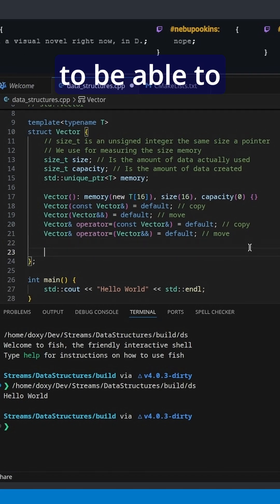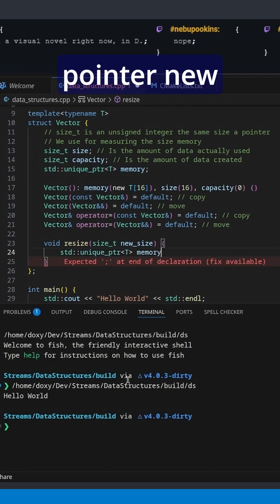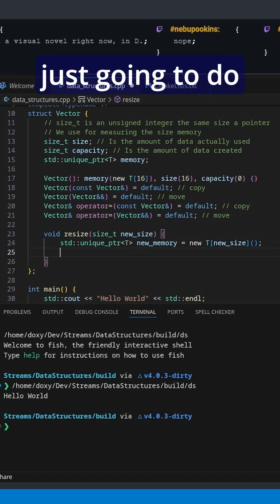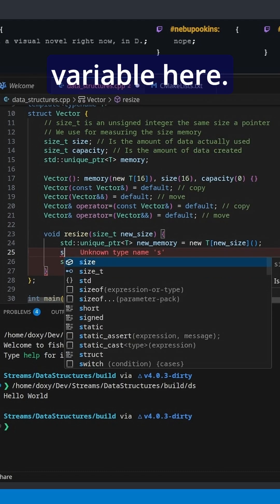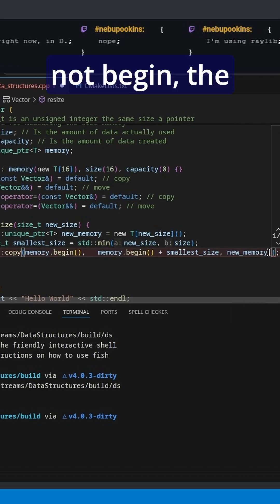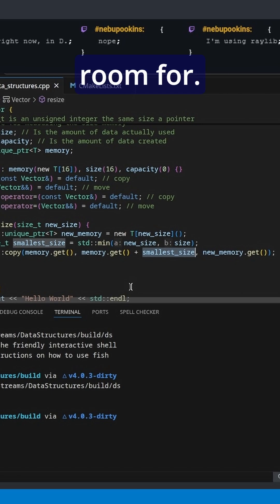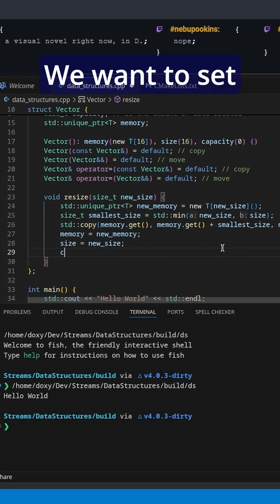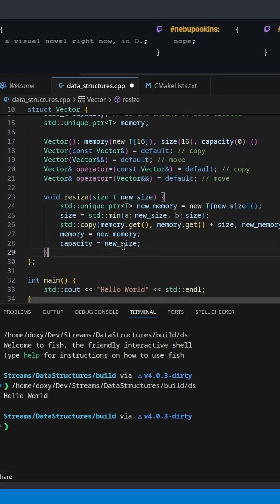Vector Resize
A simple (and bad) implementation of the resize operation.